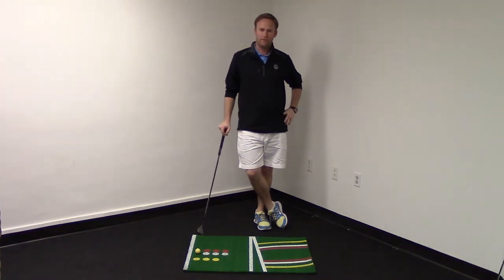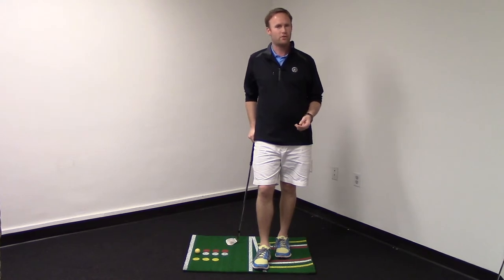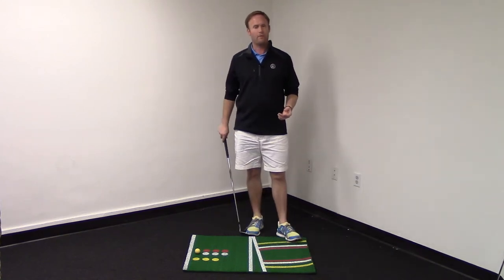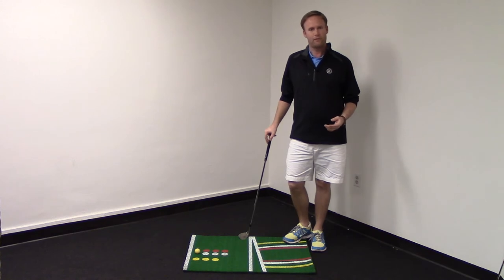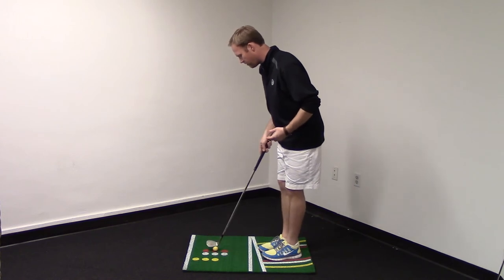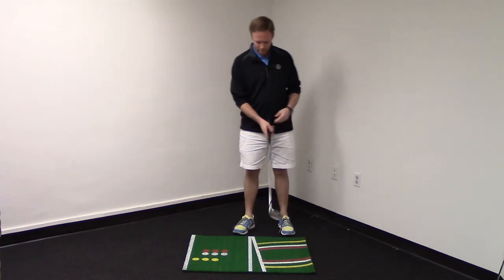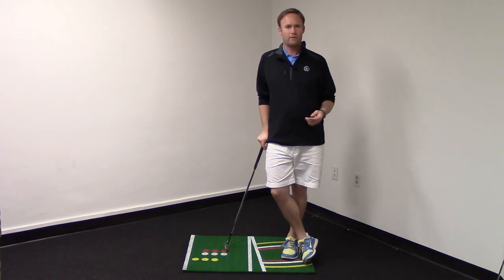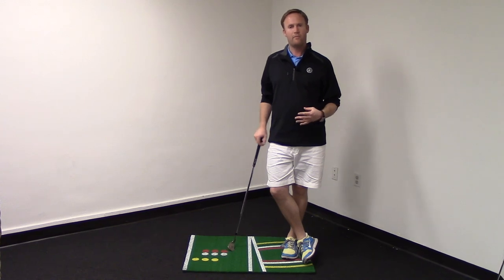Improve Your Short Game When You Can't Make to the Course with the Perfect Pitch Golf Mat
Get $10 off any Golf Laser Rangefinder: Use Code: 10off The Perfect Pitch Golf Mat helps you work on your short game when you can't make it to the golf course. The Perfect Pitch Golf Mat shows you the proper fundamentals of stance, aim, ball position, and distance from the ball for chip pitch, flop, and sand shots. Use it in the living room, garage, or basement and stay in good form.

to learn more or to purchase the Perfect Pitch Golf Mat.